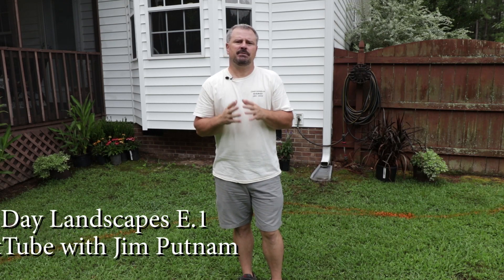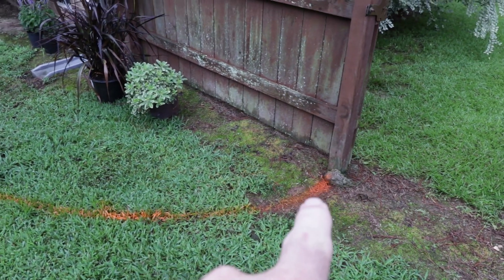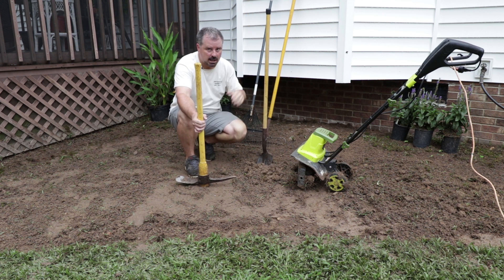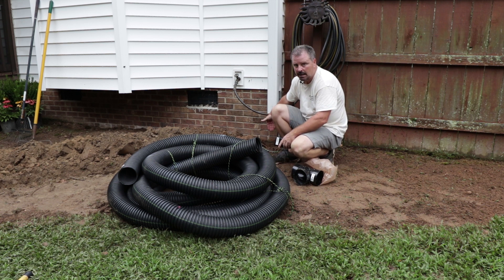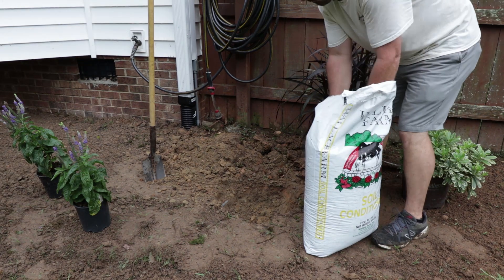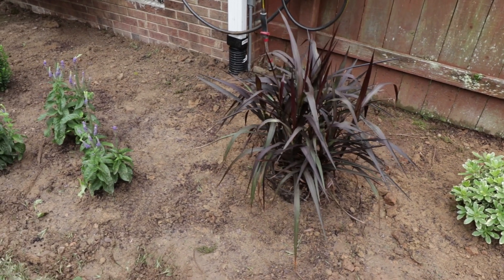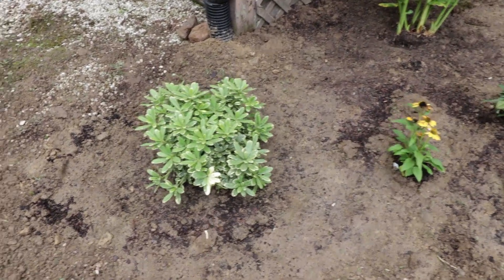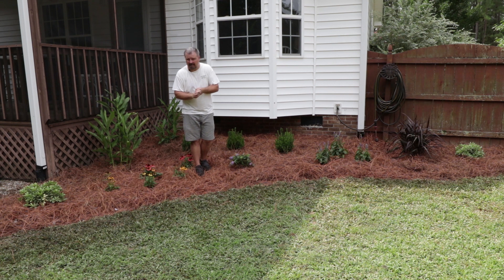One Day Landscape Installation - E.1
One Day Landscape Installation - E.1 - In this video I start a new series doing small landscape jobs that can be done with two people in a day. I am trying to use basic tools to transform a small garden space. I go over the all the plants being used in this landscape installation. I am going to be doing more of these soon and hopefully finding different types of spaces.